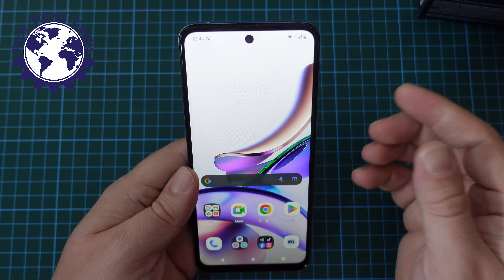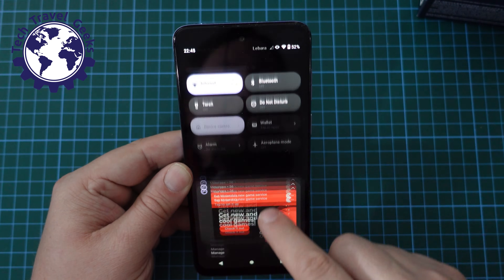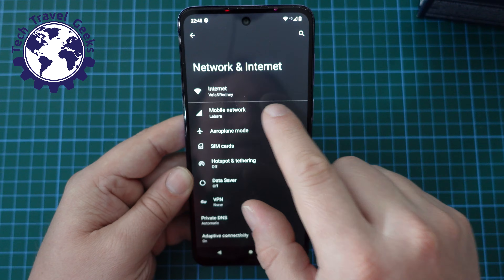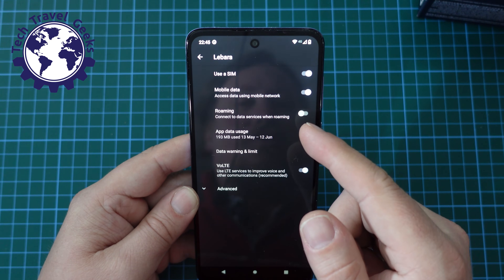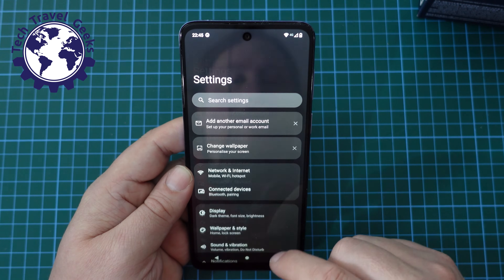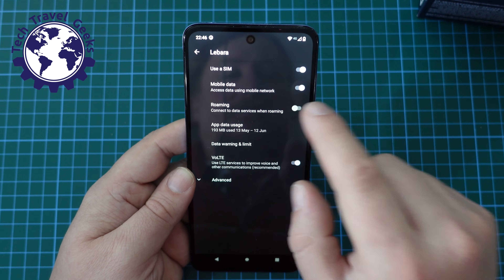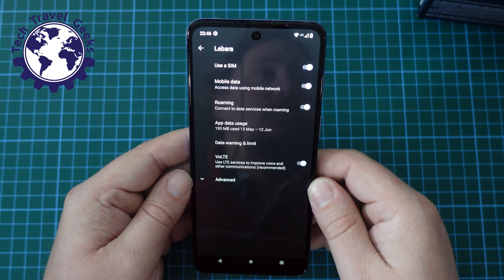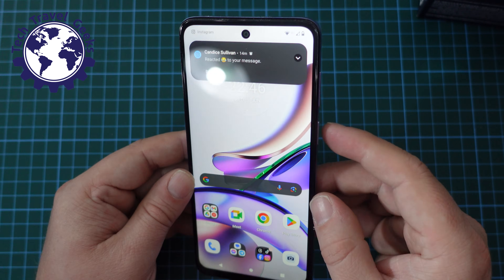How To Switch Data Roaming OFF or ON on Motorola Moto G13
Our Chief Mobile Opinionist, Matteo, walks us through how to switch data roaming OFF or ON on the Motorola Moto G13.

Motorola Moto G13 available to purchase on Amazon